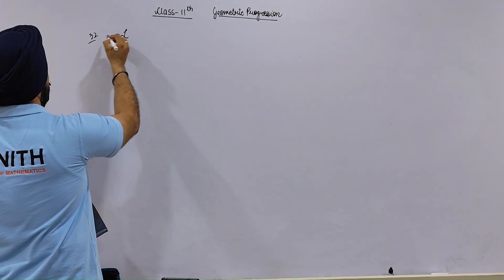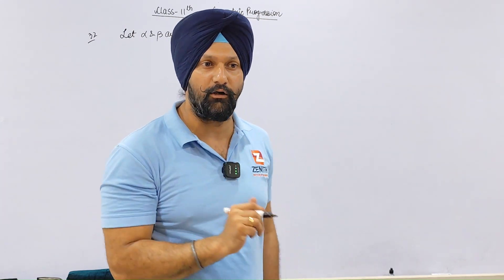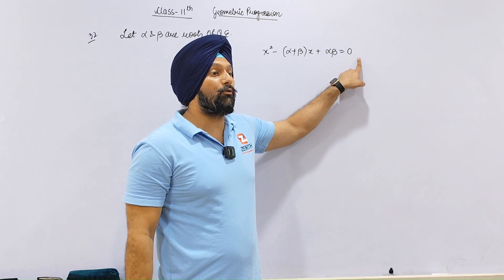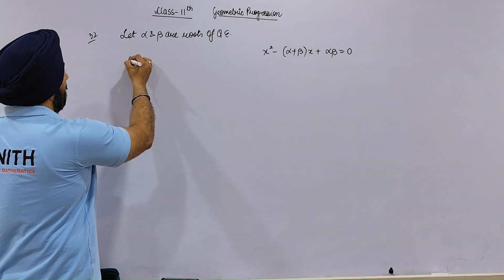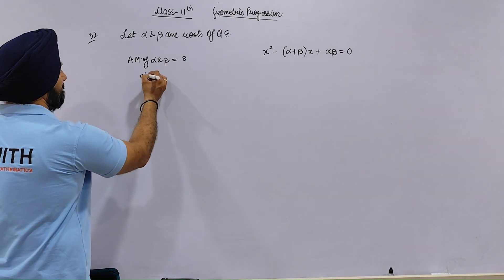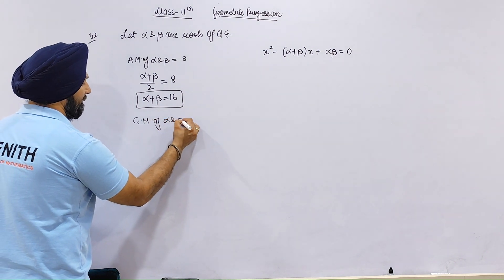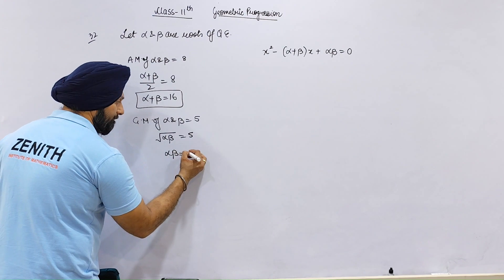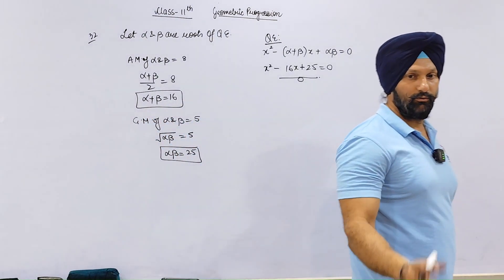If Arithmetic Mean & Geometric Mean of roots of quadratic equation are 8 & 5, then obtian the.......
Class XI_Geometric Progression
Q32: If Arithmetic Mean & Geometric Mean of roots of quadratic equation are 8 & 5, then obtian the quadratic equation.

Q: If the a4 = x, a10 = y, a16 = z. Prove that x, y, z are in G.P.
Q: The sum of first three terms of a G.P. is 13/12 & their product is -1.
Q19: The ratio of the AM & GM of 2 positive numbers a & b is m : n. Show that a : b is (m+√(m^2-n^2 ))/(m-√(m^2-n^2 ))
Q4: The product of 3 numbers of GP is 125 & the sum of their products taken in pairs is 87 1/2.
Q6: The sum of 3 no. of GP is 14. If the 1st 2 terms are each increased by 1 & the 3rd term is decreased by 1 the resultant is in AP.
Q29: If A & G be the Arithmetic Mean & Geometric Mean of two numbers. Prove that the numbers are A±√((A+G)(A-G) )